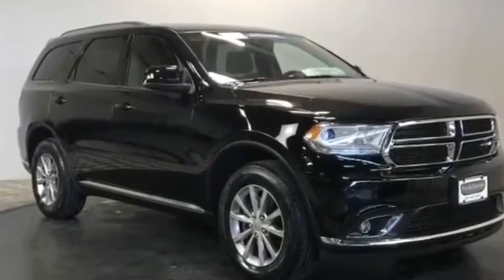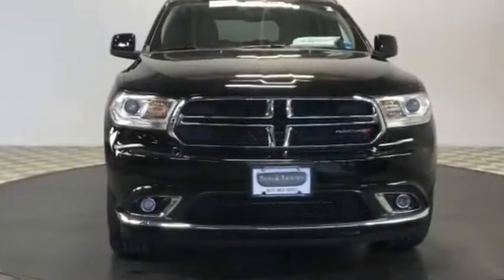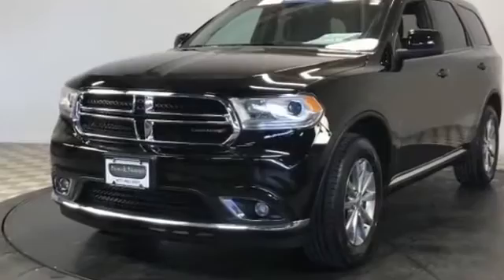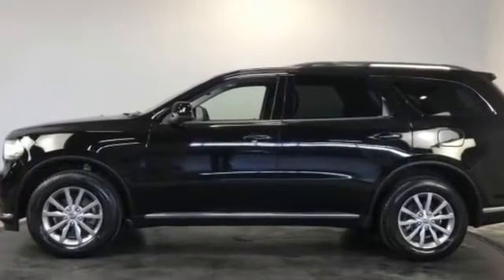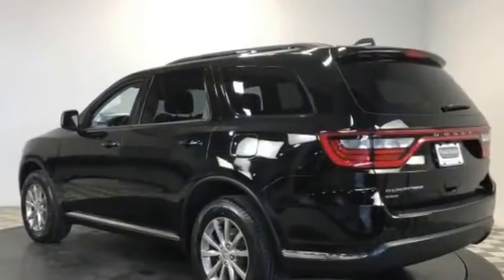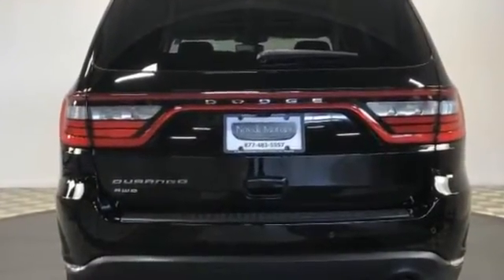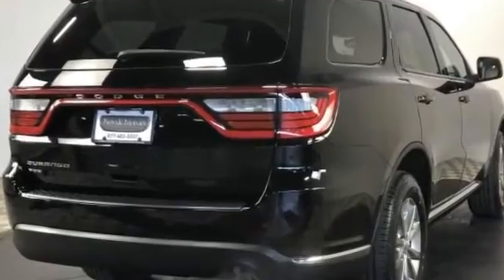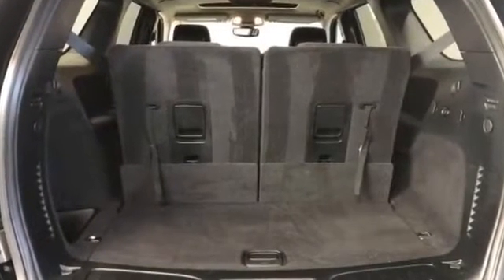Used 2017 Dodge Durango SXT 1C4RDJAG8HC710156 Farmingdale, Bethpage, Wyandanch, Plainview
2017 Dodge Durango SXT 1C4RDJAG8HC710156 Video

This 2017 Dodge Durango SXT 1C4RDJAG8HC710156 is full of phenomenal features such as: